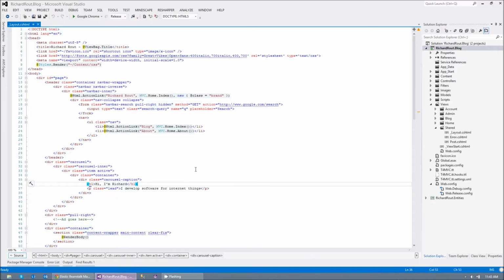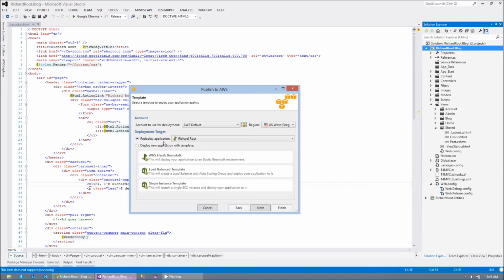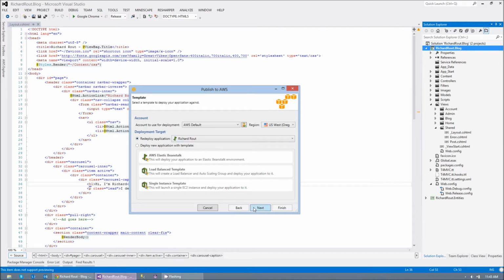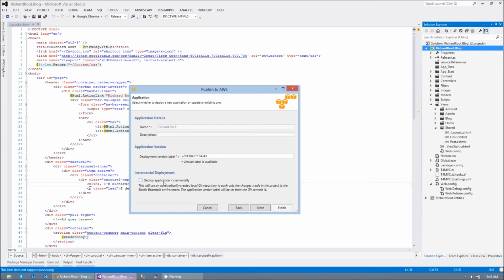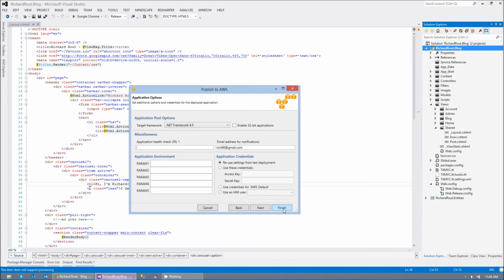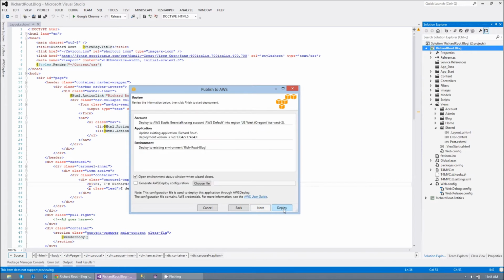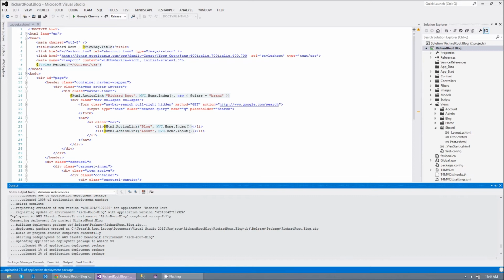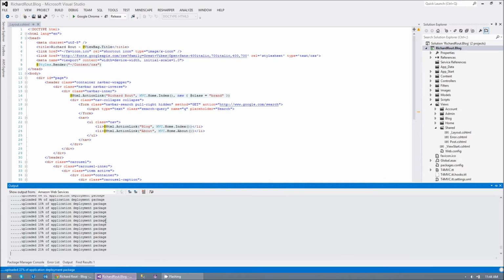Deploying to AWS Elastic Beanstalk using Visual Studio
This video shows how to deploy to a web application to AWS Elastic Beanstalk application  using Visual Studio.